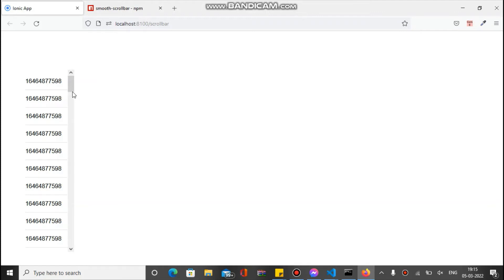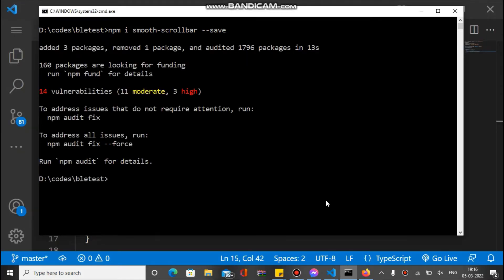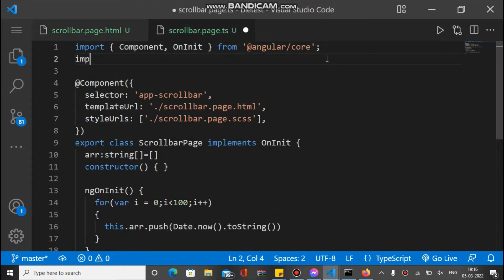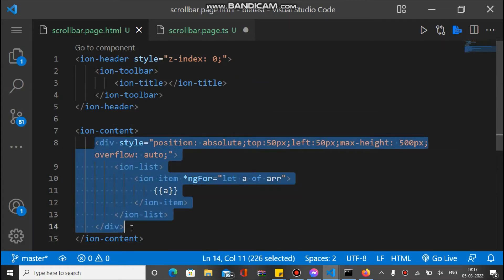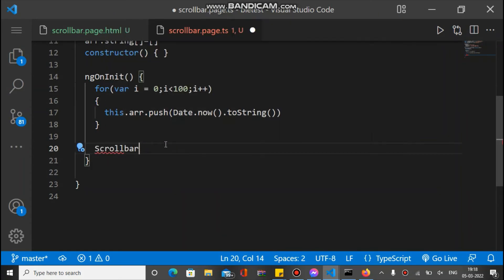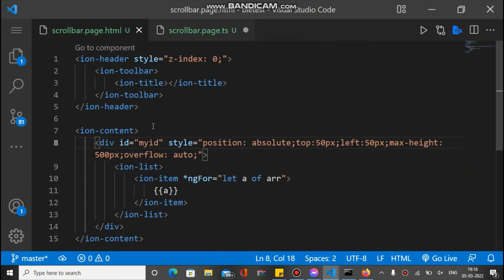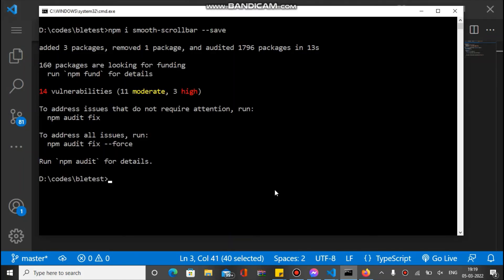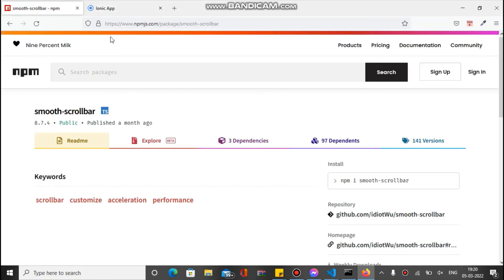how to add smooth and custom scrollbar in a div element in angular